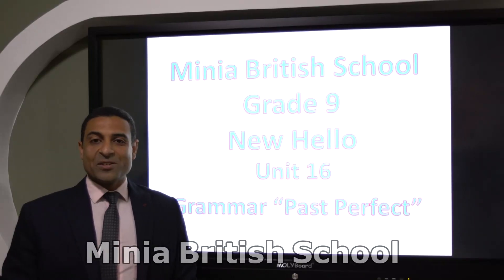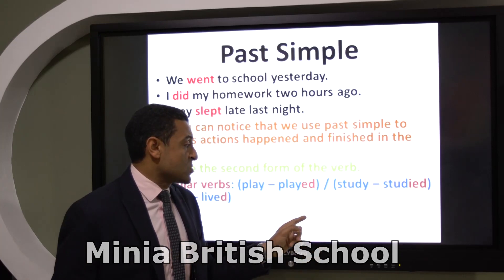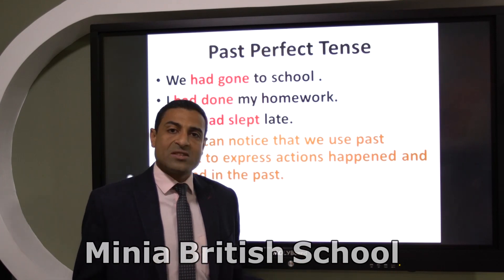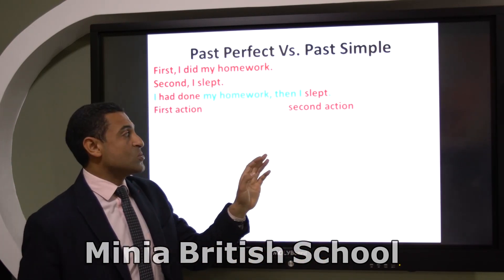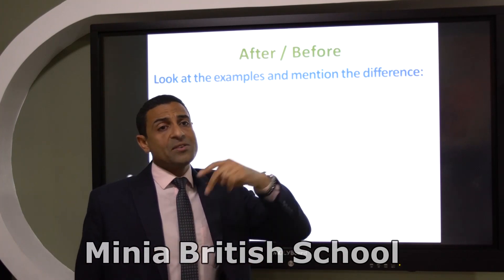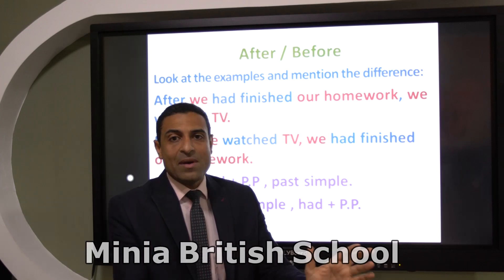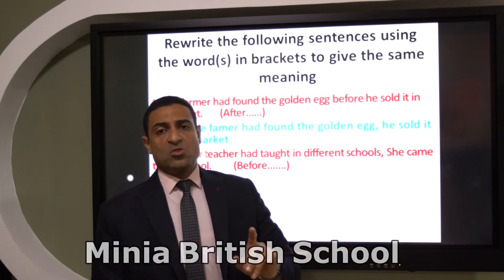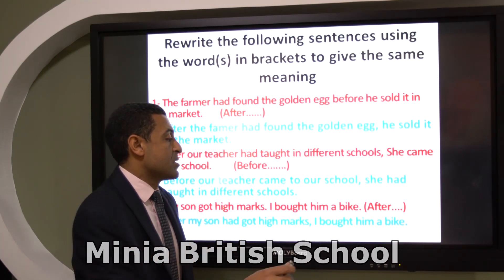MBS channel-The second term-English-Gr 9-Unit 16-Grammar-Past perfect